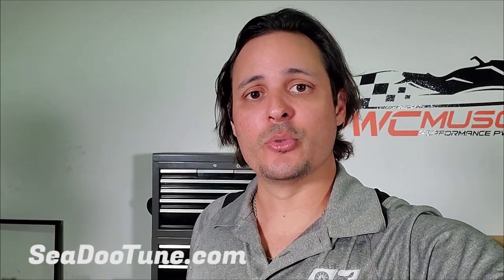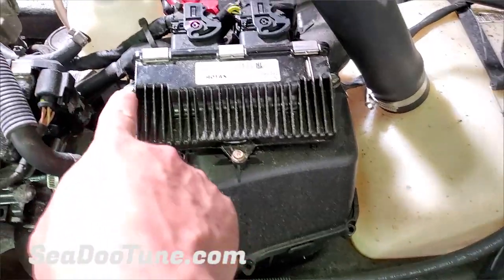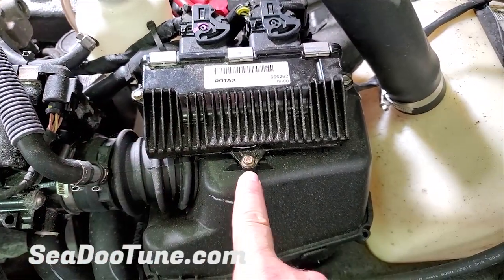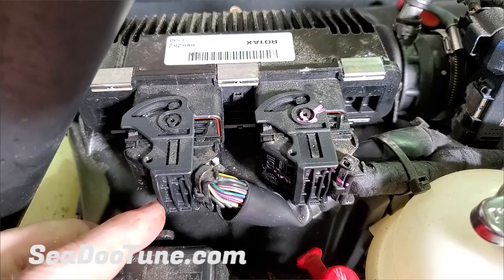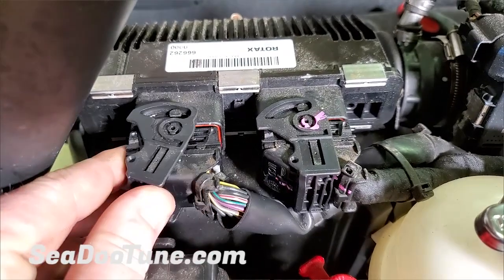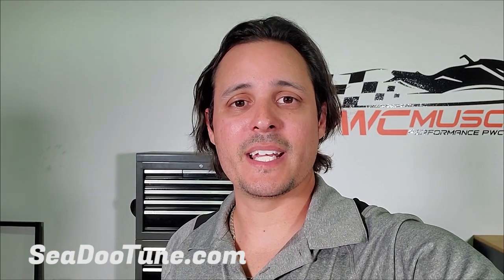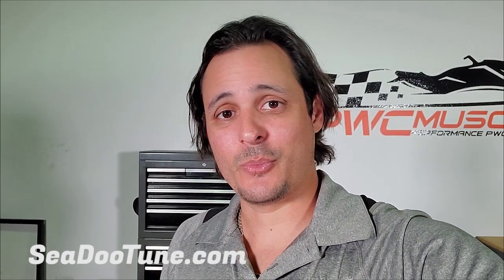How to remove the ECU from your SeaDoo Spark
SeaDooTune.com

In this video, we show you how to remove the ECU from your SeaDoo Spark.  Starting with the top deck removed, it's just a few bolts and 2 connectors.  Send your ECU to us with our new SeaDoo Tuning Service, provided by PWCMuscle.com.